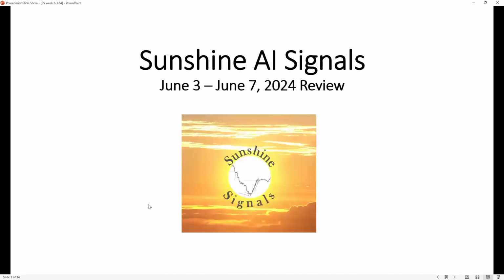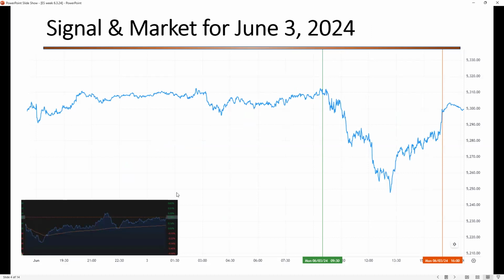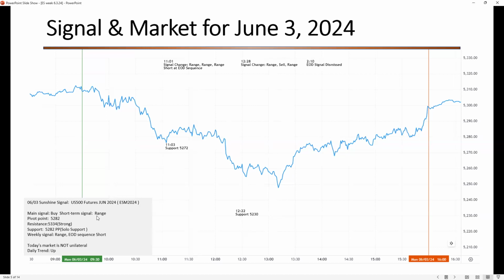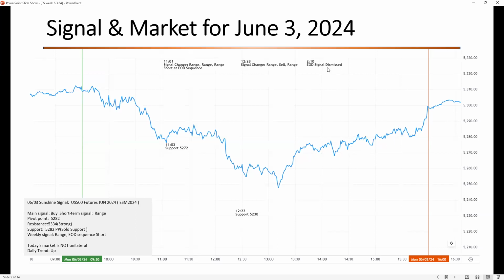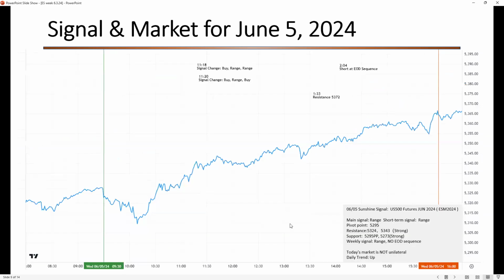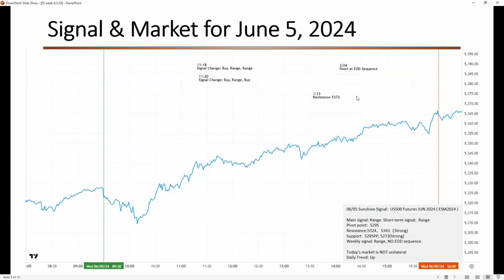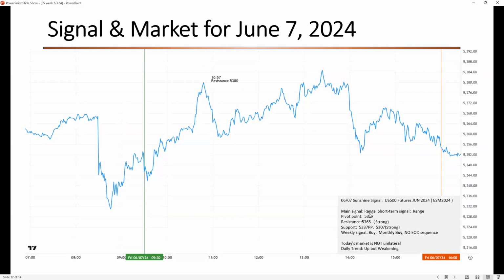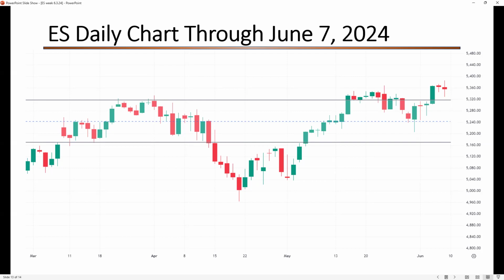Sunshine Signals - Jun 3-7 Review